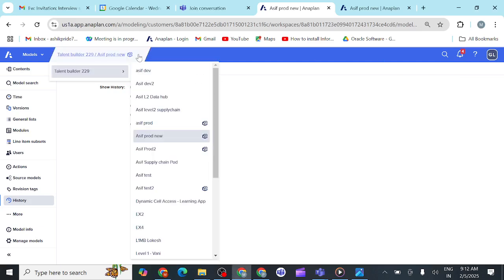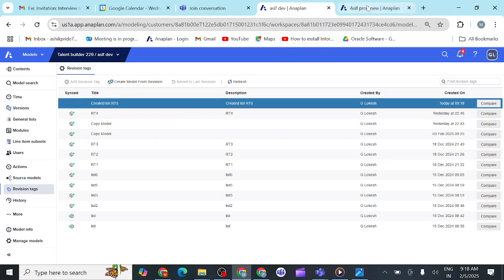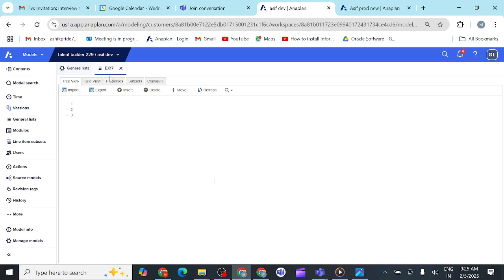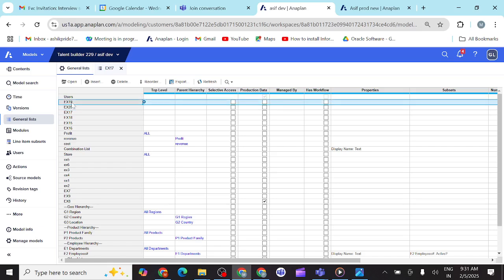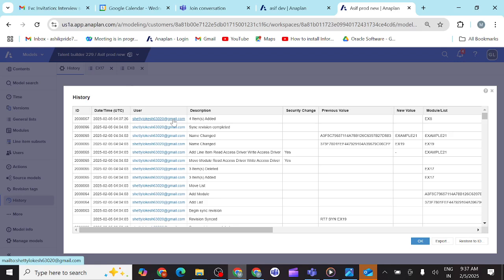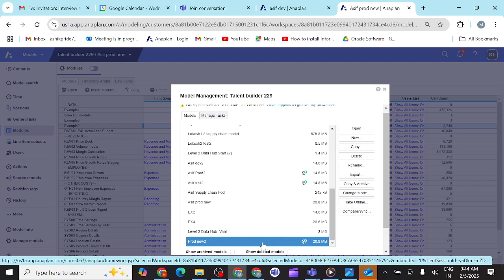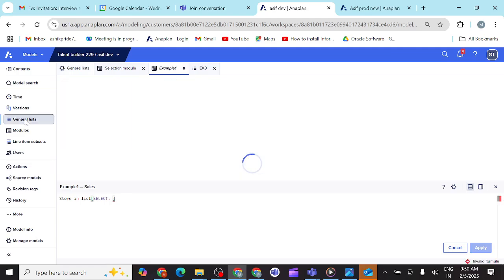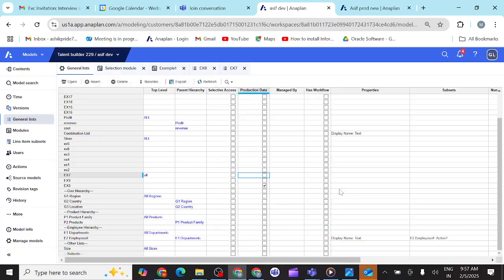Very New Anaplan ALM2,3, Scenarios 2025 02 05 09 11 39